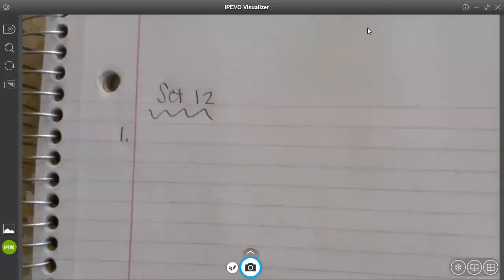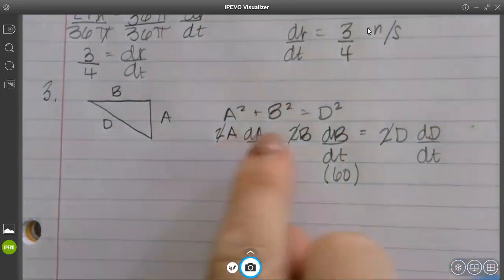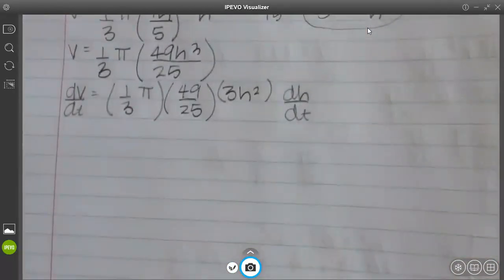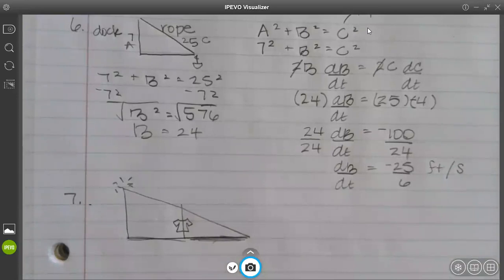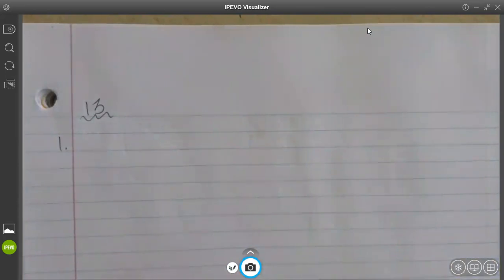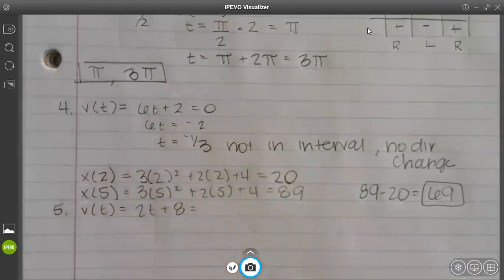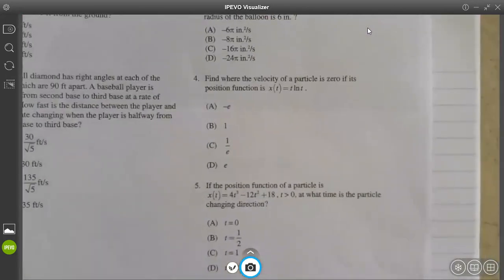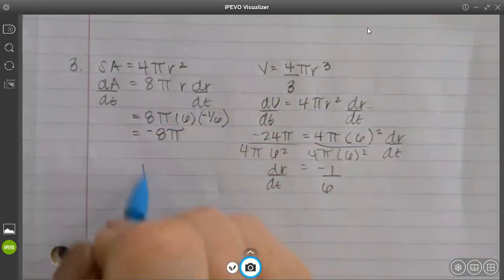Calc 4 6